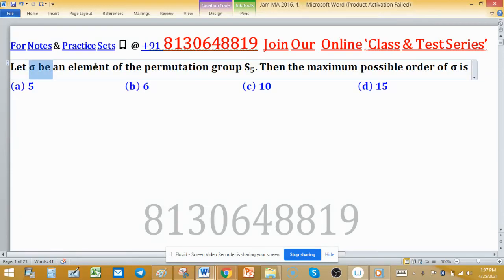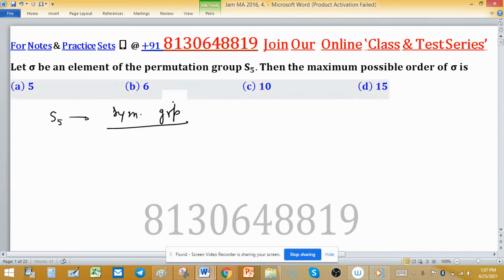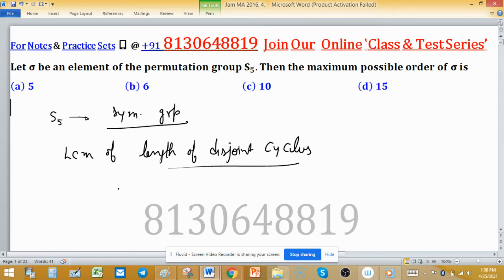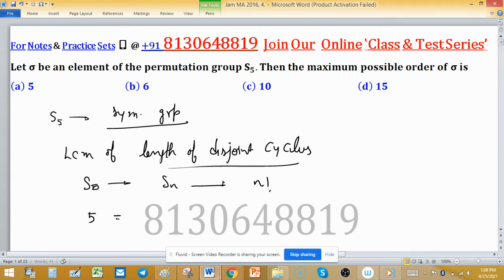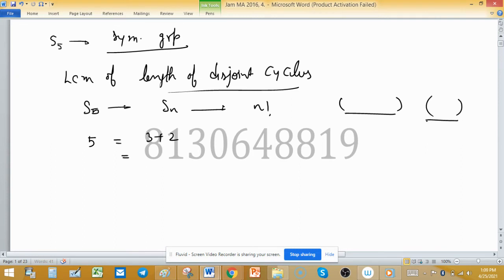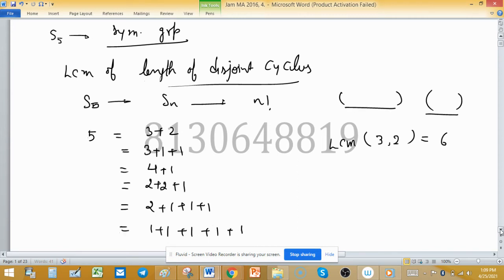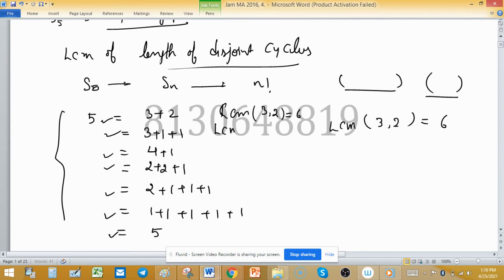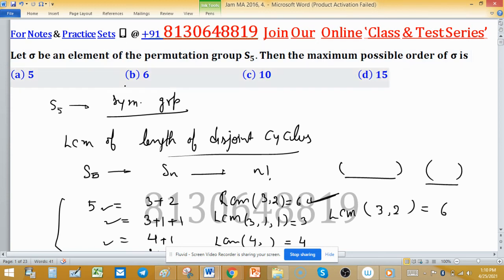Let σ be an element of the permutation group S5 maximum possible order IIT 2016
1. (i) Abstract Algebra 250 MCQs with Solution.

2. Linear Algebra 1000 MCQs based practice set.

3. Real Analysis 1000 MCQs based practice set.

4. ODE 733 MCQs based practice set.

5. Kerala PSC HSST Mathematics pyq solution download

6. BHU Pet Mathematics Previous Year Question Paper Solution.

7. MH SET Mathematical Science PYQ Solutions

8. SSB Odisha PYQs solution

9. TS SET Mathematics Previous year Question Paper solution

10.

11. TIFR Mathematics PYQs solutions

12. Gate Mathematics PYQ + Key

13. CUSAT CAT PG Mathematics PYQs from 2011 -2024

14. CSIR NET PYQs Solution from 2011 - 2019

15. NBHM M.Sc. &Ph.D. Question Paper 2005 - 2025 and their Solutions

tag 09072021
Let σ be an element of the permutation group S_5.Then the maximum possible order of σ is

Key (b)